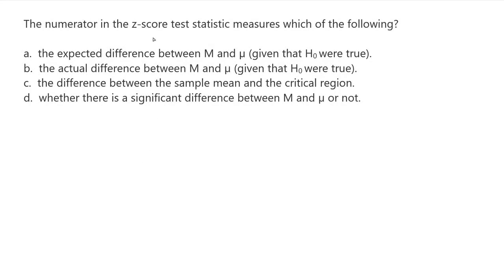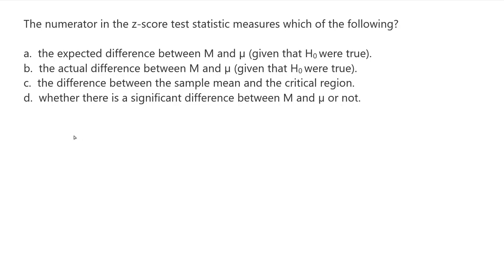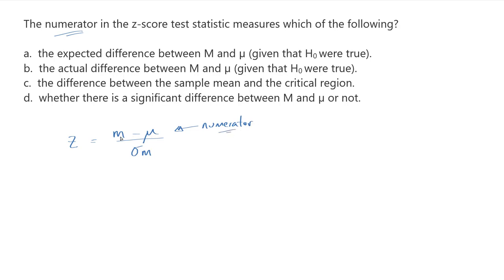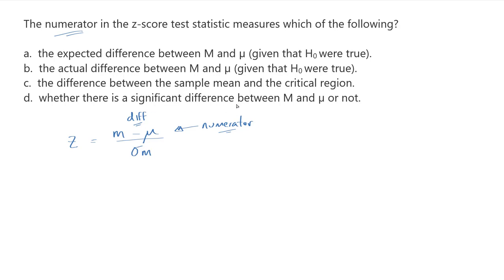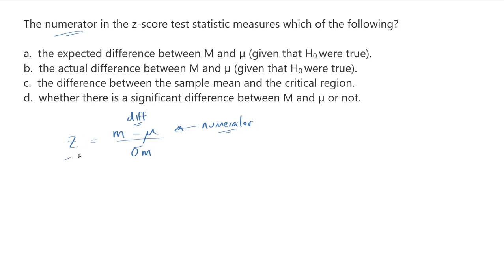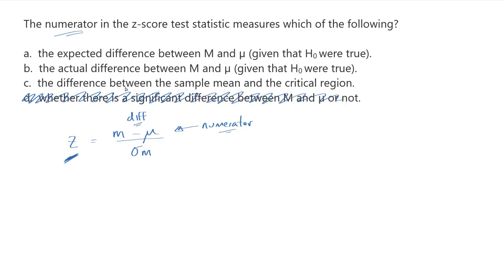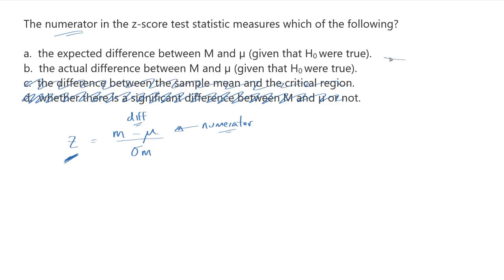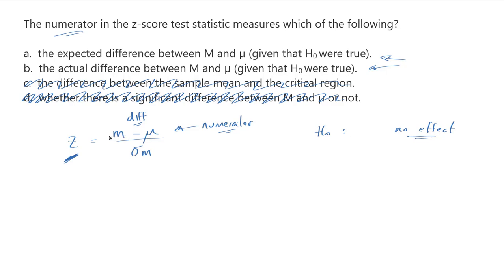Question 02 Chapter 08